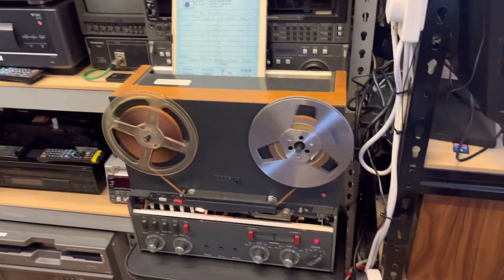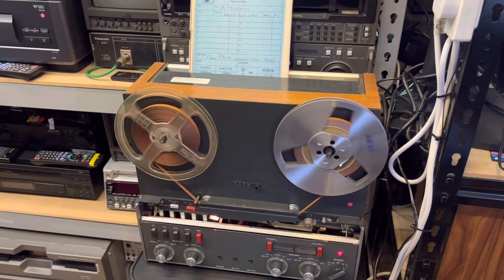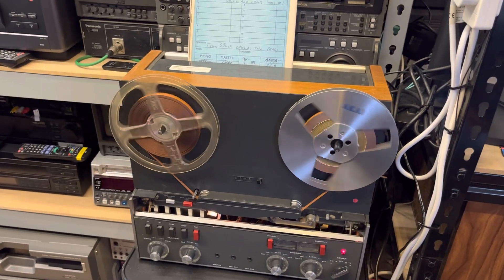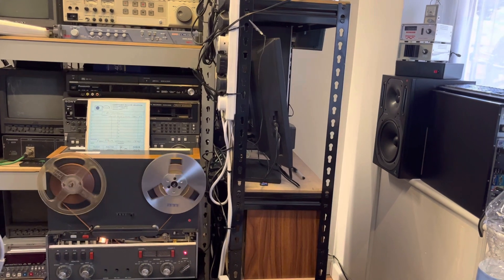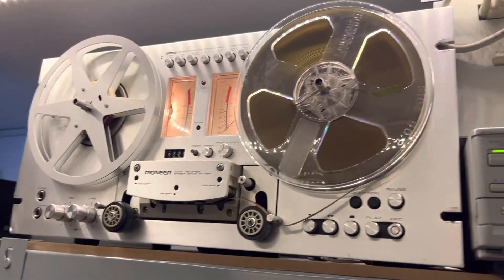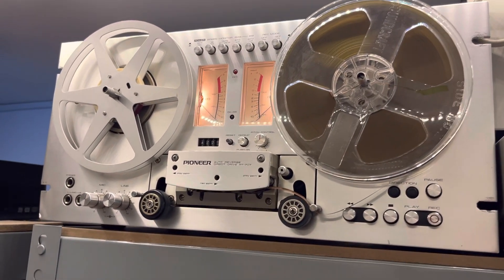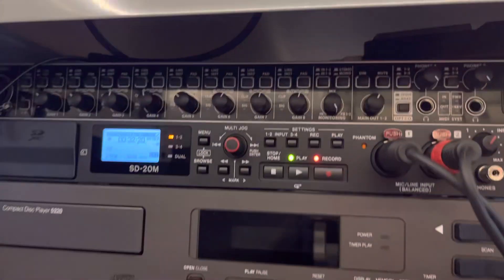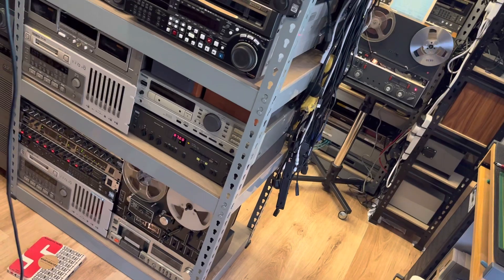Reel 2 Reel Digitisation Services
Hey Everybody here is a short video, showing some of a reel to reel equipment, and it in action

Avtransfers.co.uk